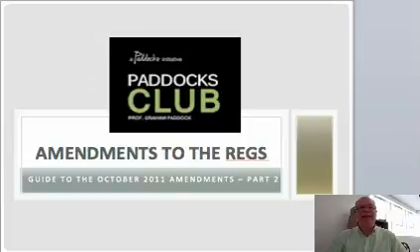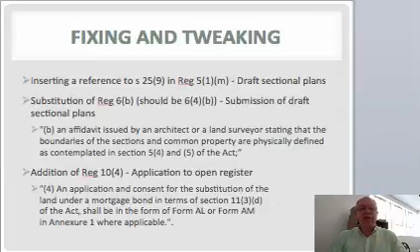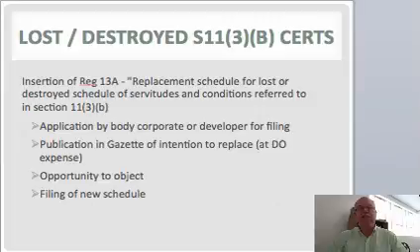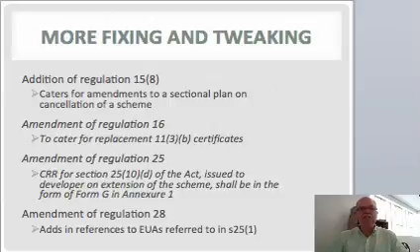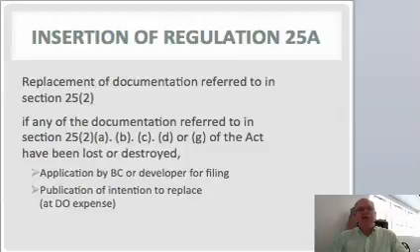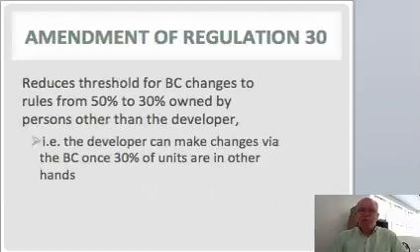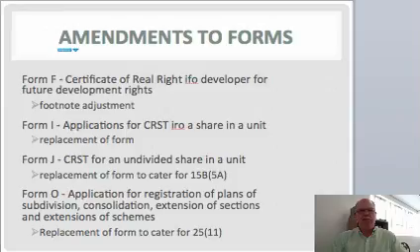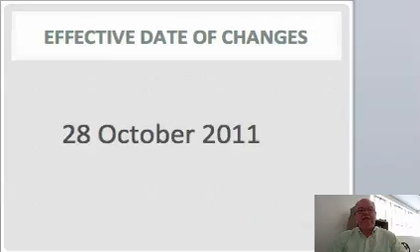Video Tutorial 38: Guide to the October 2011 Amendments to the PMRS Part 2 - Paddocks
This video tutorial is part two of two. In this video Professor Graham Paddock talks gives a guide to the October 2011 Amendments to the Prescribed Management Rules.